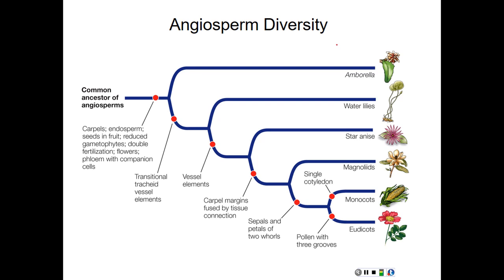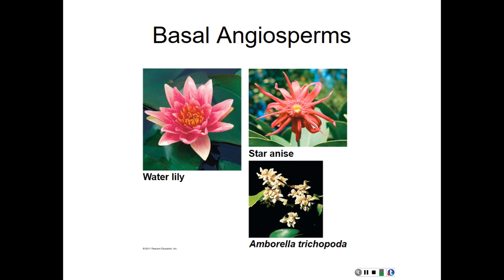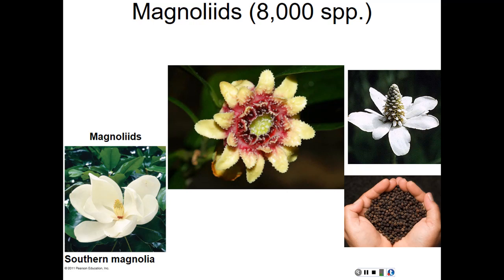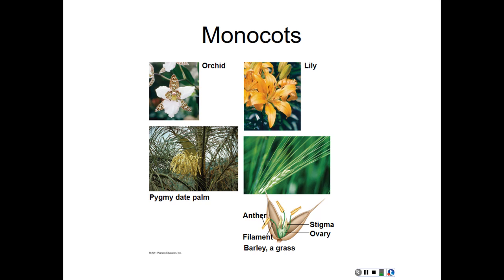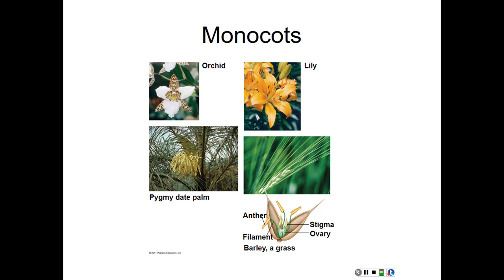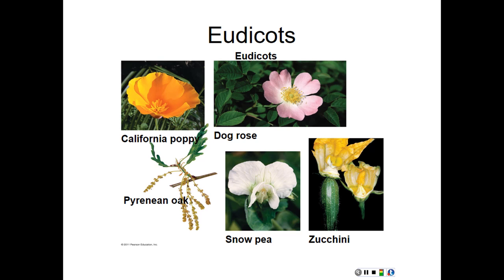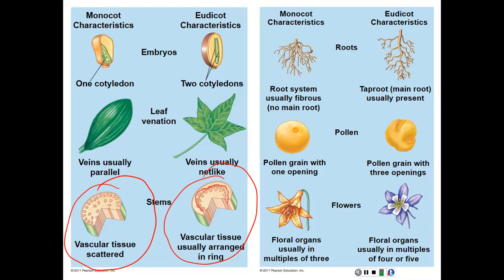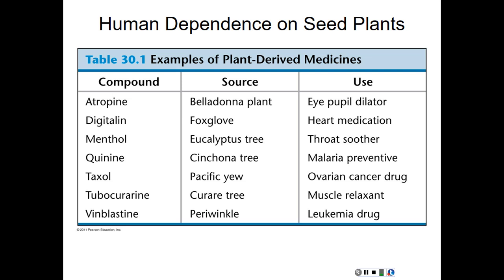Chapter 28 Part 4